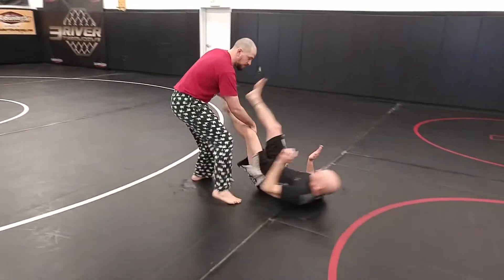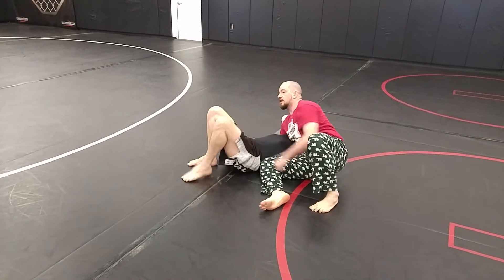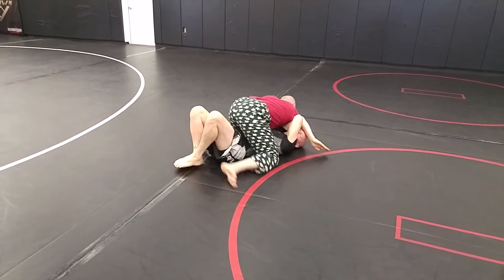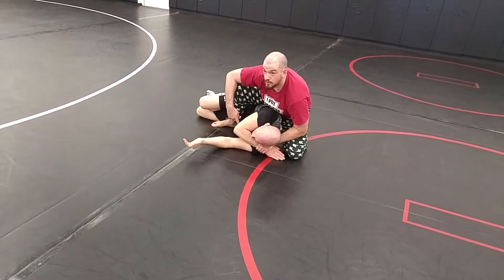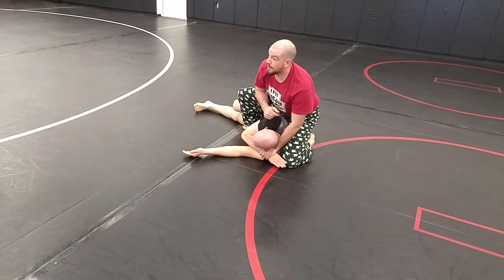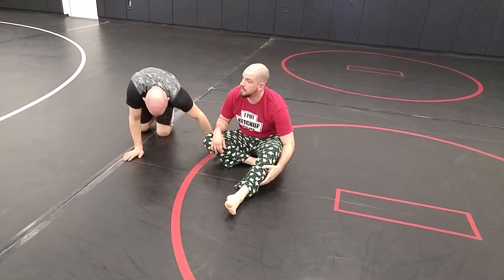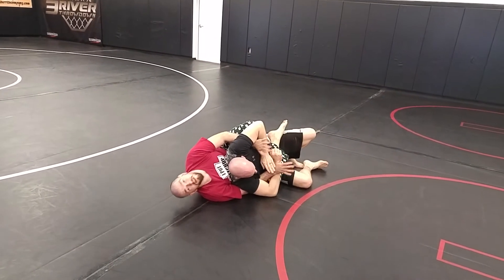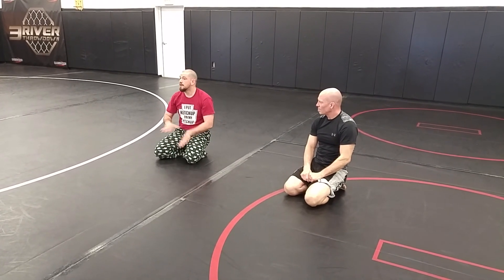Move of the Day: Single Leg Dump to Reverse Scarf to Mount to Triple Mount to Back Take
So looks like from now on you guys get the first minute of the video! Hopefully i get to the point quick enough. If it, or the polar bear pants, intrigue you, check out our youtube channel for the full video.